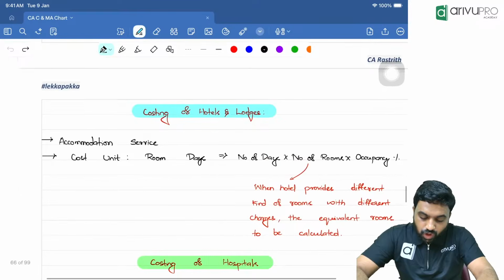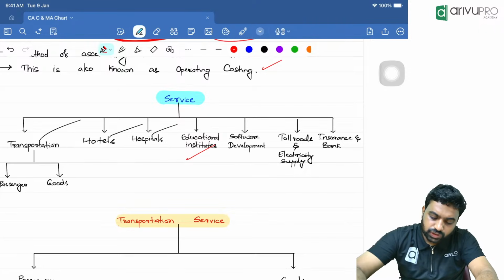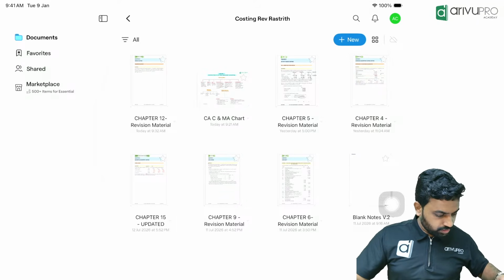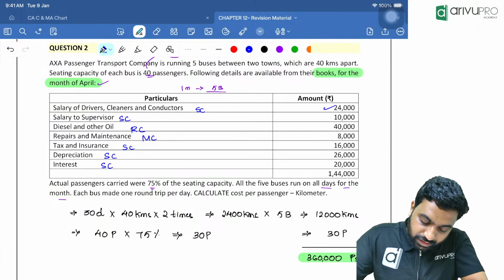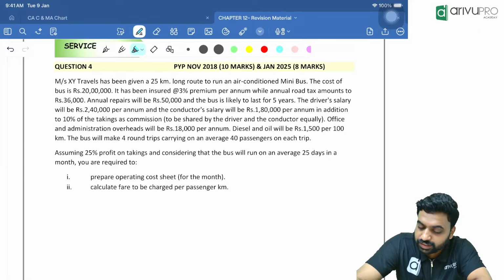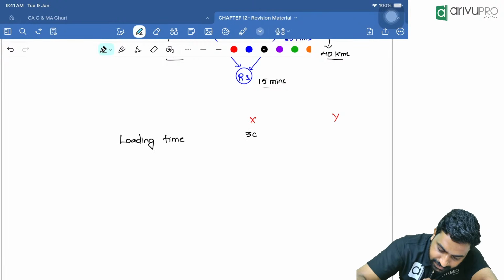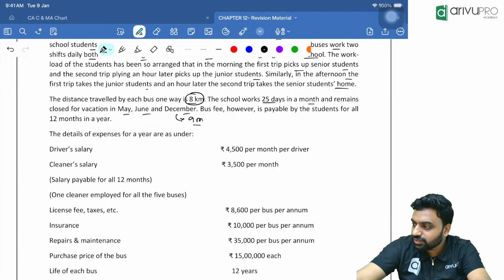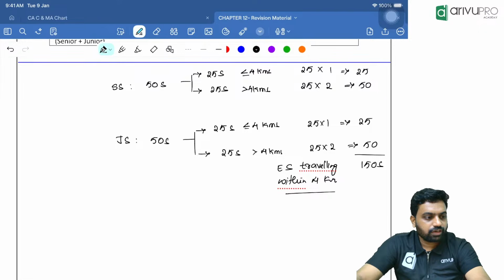LIVE: CA Inter Costing FREE Revision Batch | Sep 2026 & Jan 2027 | CA Rastrith | ArivuPro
🎯 ArivuPro Academy is offering a FREE CA Intermediate Costing Revision Batch by CA Rastrith Sir — concept-focused, exam-oriented, and completely free! Join us live at the Coimbatore Branch or watch on YouTube Live.